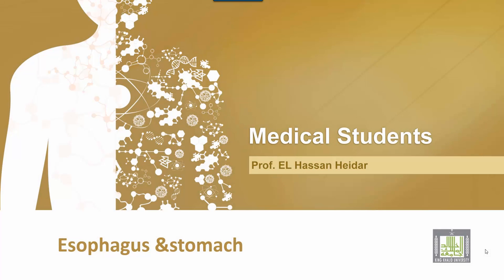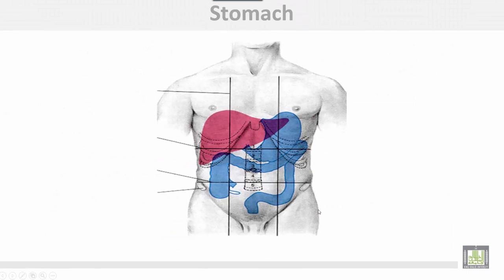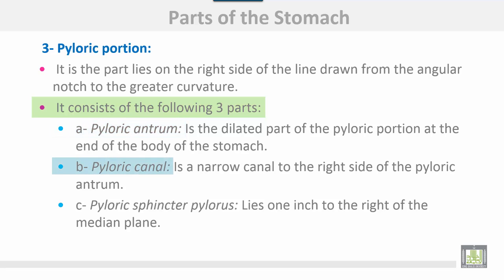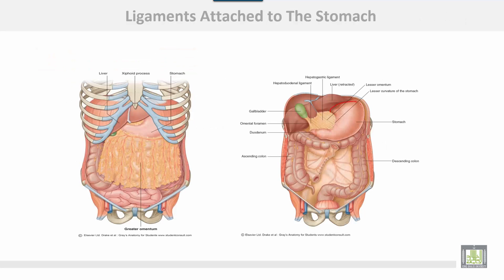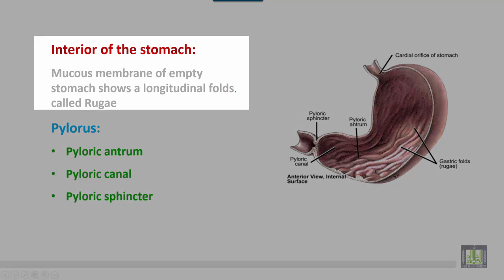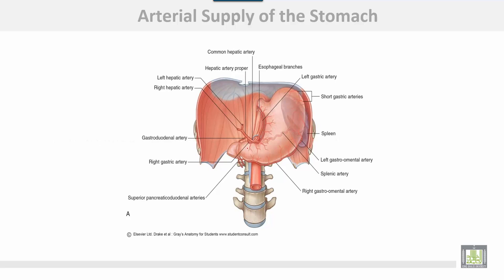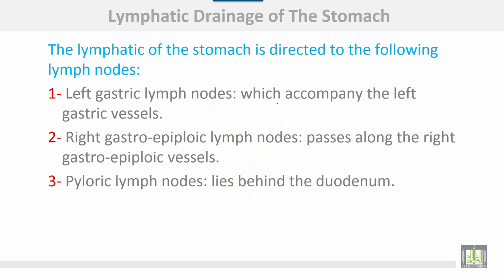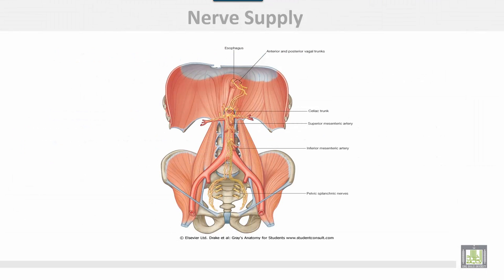Anatomy 1 | C2 - L7 | Stomach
Lecture 7 : Stomach
1- Lower end of the esophagus
2- Surface anatomy of the stomach
3- Ligaments attached to the stomach
4- Blood supply and nerve supply of the stomach